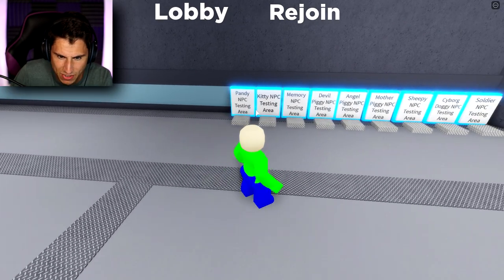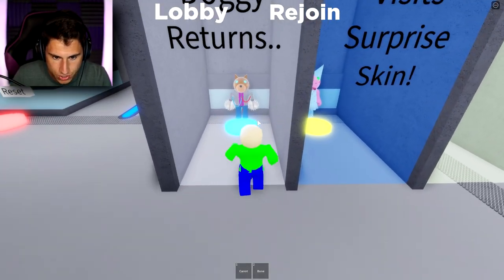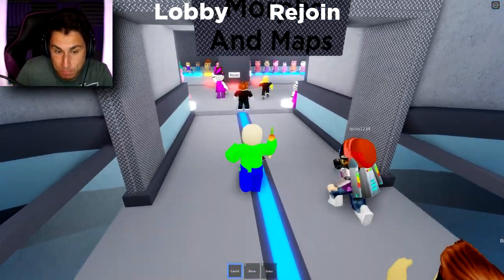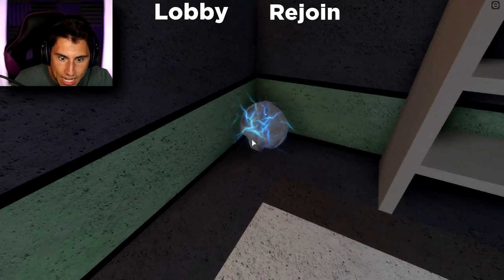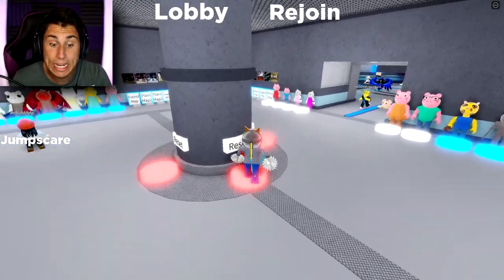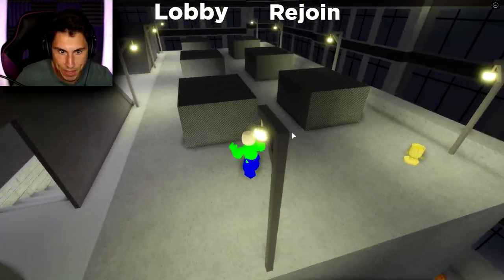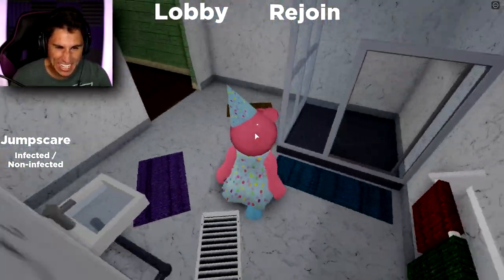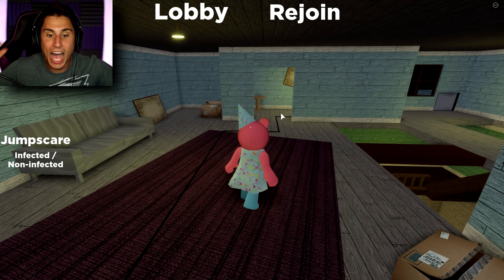BIRTHDAY PIGGY! | Roblox Piggy Roleplay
Birthday Piggy in Roblox Piggy Roleplay | The Frustrated Gamer is back for more funny roblox gameplay and today I am checking out the accurate piggy roleplay roblox game! It's piggy's birthday and we will be looking at some of the best roblox piggy skins ever! Everyone is excited for the new piggy 2 coming soon and celebrating with birthday piggy is the best way to get ready!  Let's play roblox Piggy roleplay with The Frustrated Gamer!